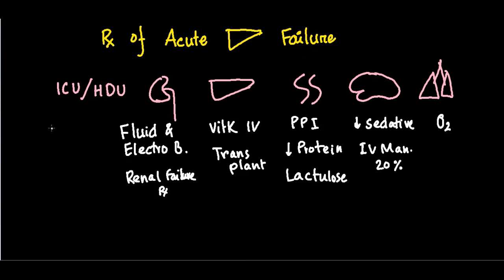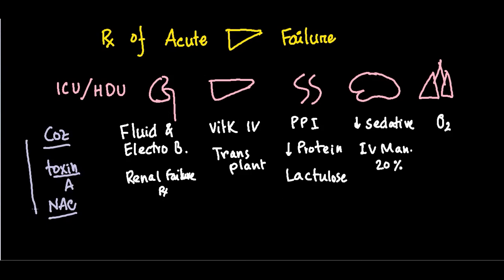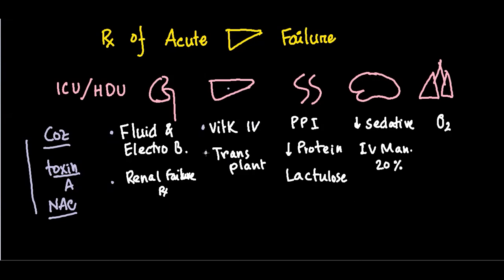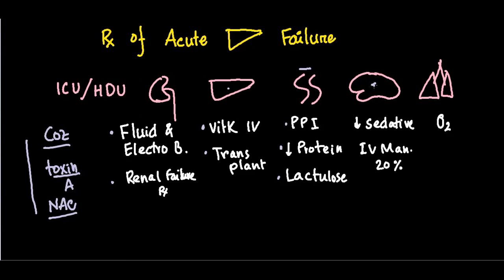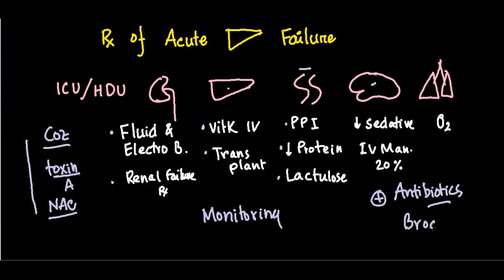Treatment of acute liver/hepatic failure